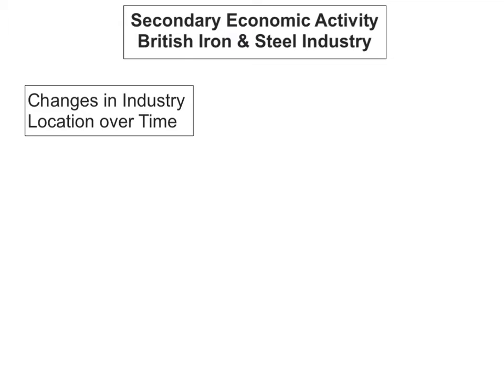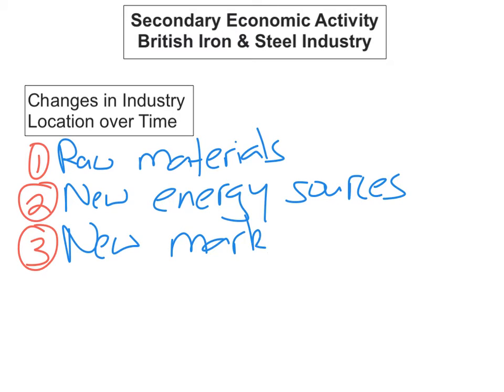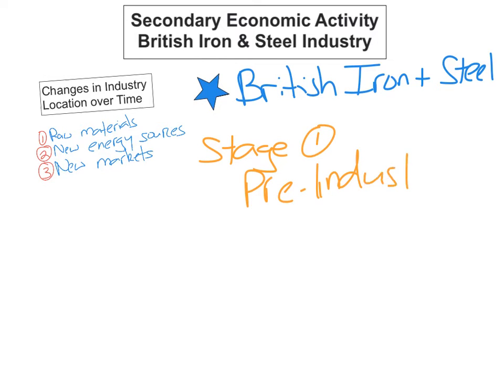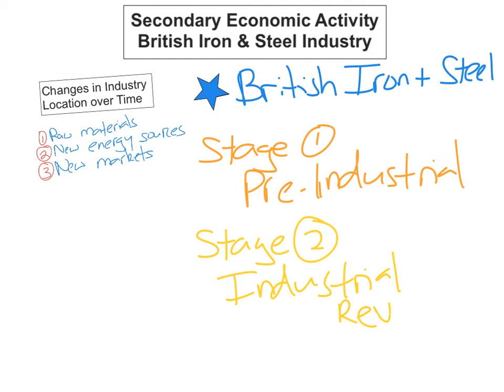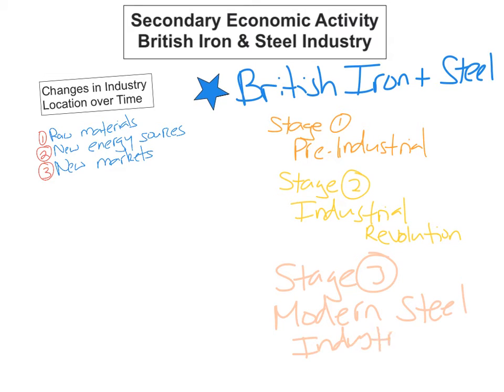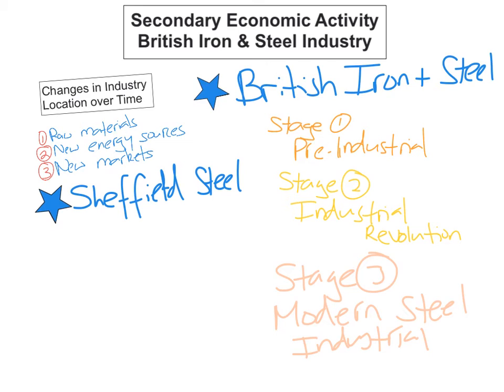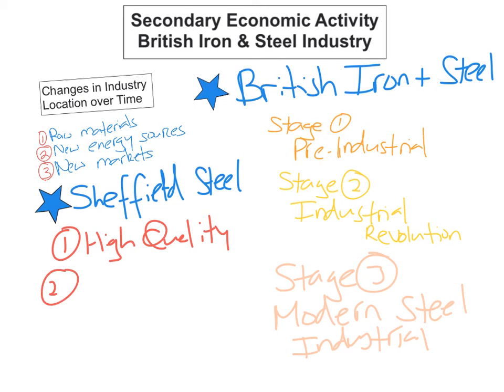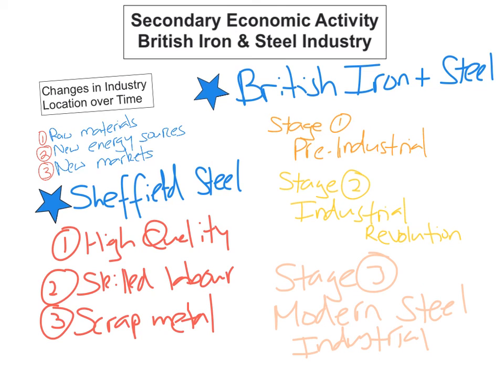Secondary Economic Activity - British Iron & Steel Industry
A short video on Secondary Economic Activity - British Iron & Steel Industry. The video looks at reasons why Industry has changed its location over time.

Watch the video, take notes, listen in for key tips on how to write your geography answers and for exam technique.

If you enjoyed this video or found it useful please leave some feedback as I would love to hear from you.

Mr. Walsh ExamRevision is Ireland’s leading video tutorial website for students and teachers.